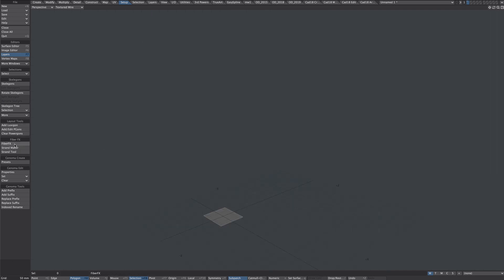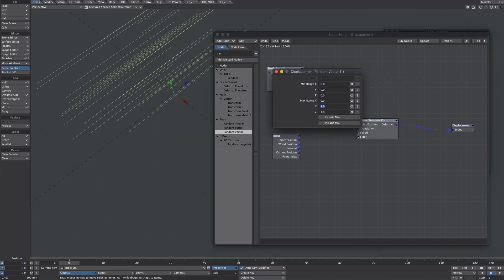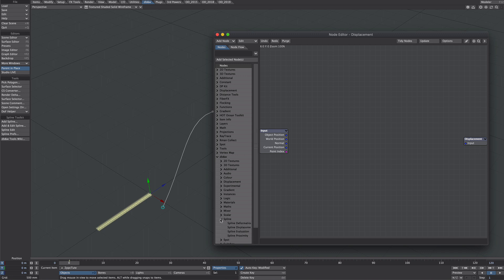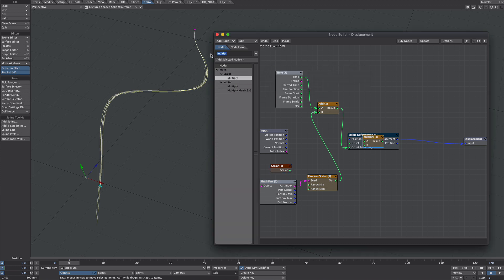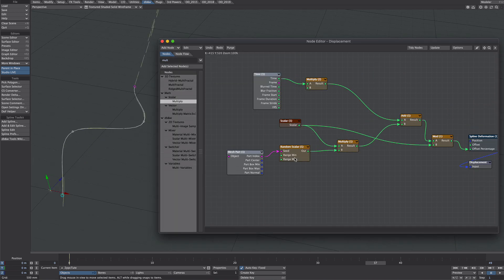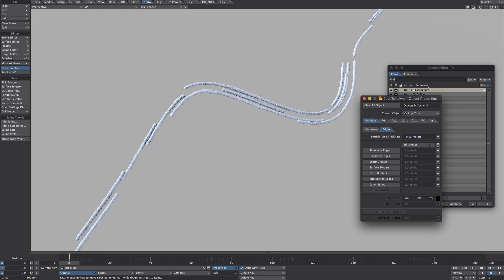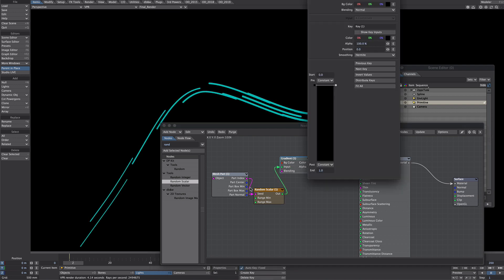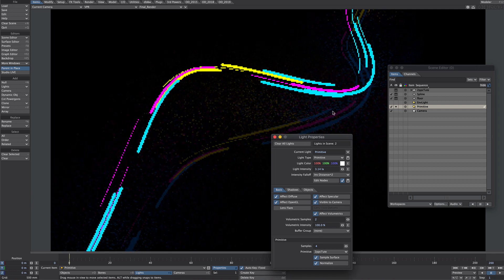LightWave 3d: Light Waves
Light waves (lol) in LightWave using Db&w’s excellent Spline Toolkit. There’s a few techniques to show how to offset parts of an object along a spline and also a great tip on how to create seamless loops (thanks Michael Wolf!). Shopping out the geo for a Primitive light also gives you a great level creative control!

This will also work using DP Spline, another great alternative. I couldn’t however get it to work with LW’s own Spline Control. If someone does get it to work, please share :D